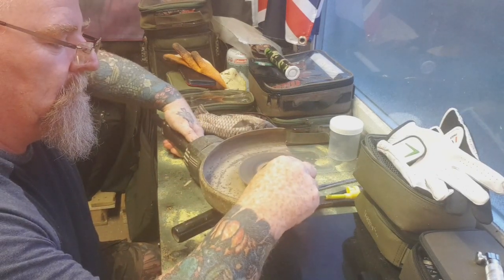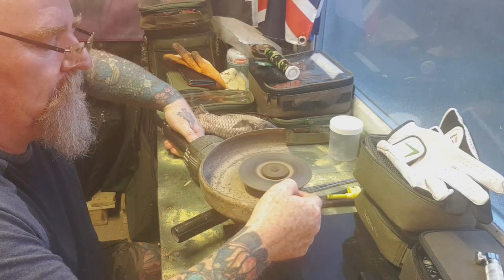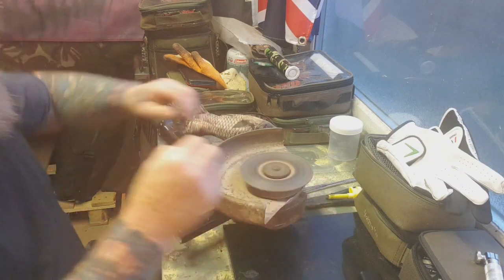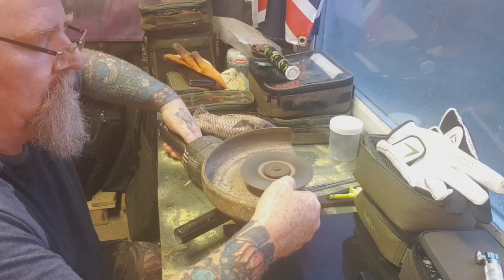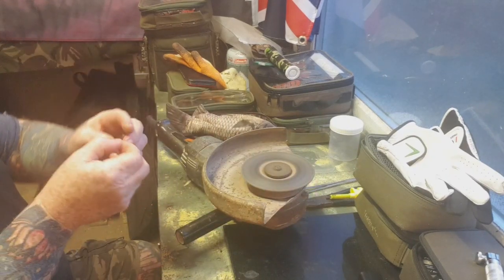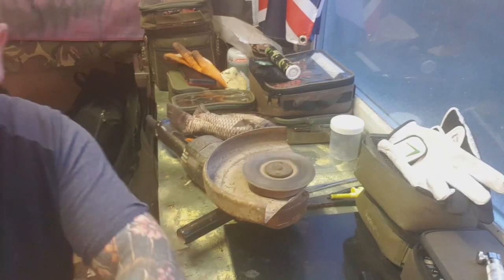hook sharpening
Sharpen your hooks the easy way